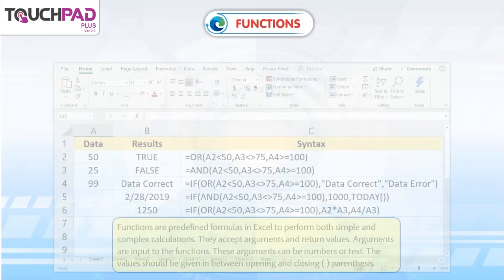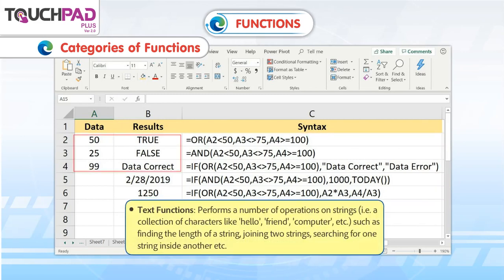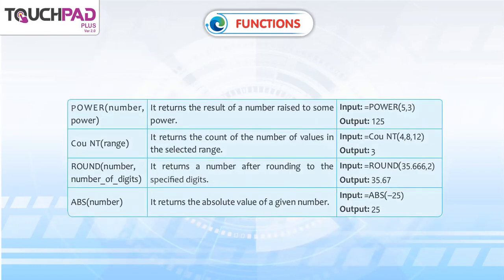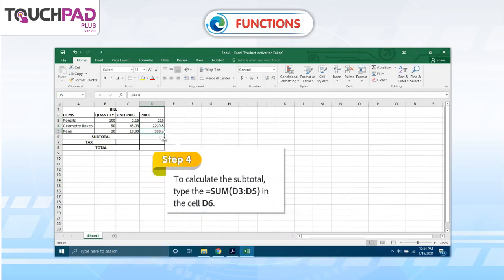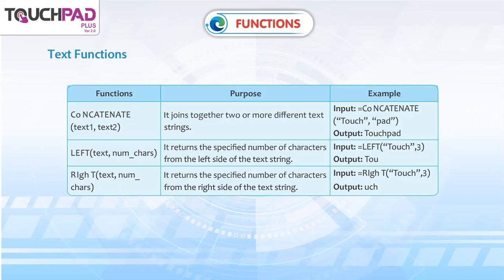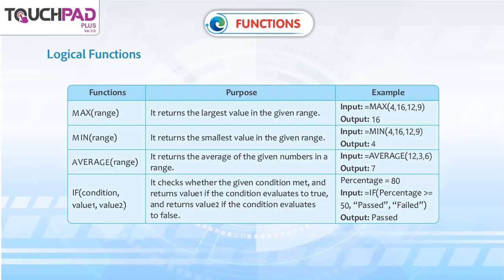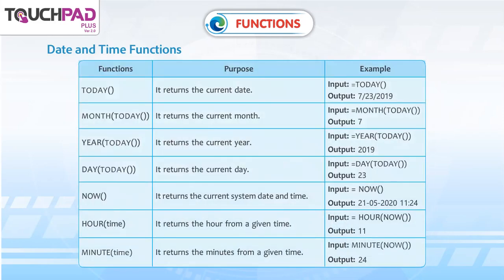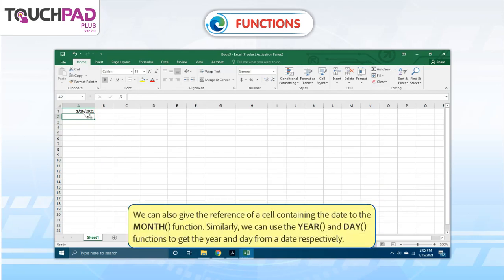𝐅𝐮𝐧𝐜𝐭𝐢𝐨𝐧𝐬|𝐂𝐡 𝟎𝟑|𝐏𝐥𝐮𝐬 𝐕𝐞𝐫 𝟐.𝟏|𝐂𝐥𝐚𝐬𝐬 𝟎𝟔